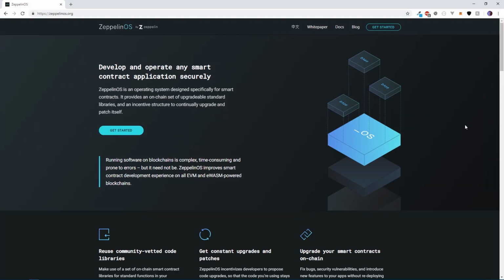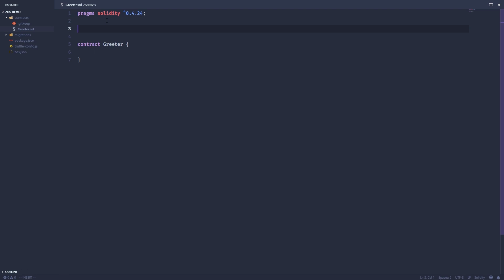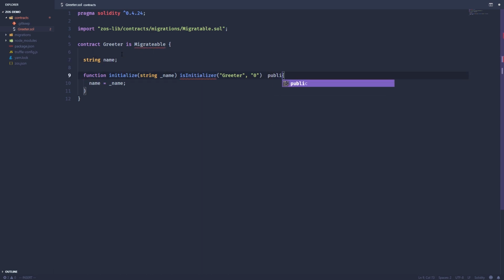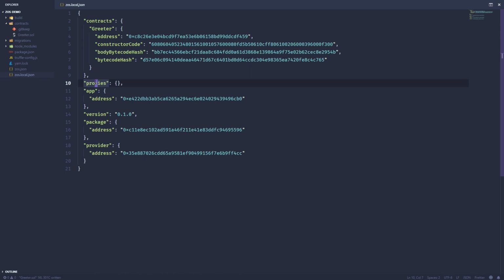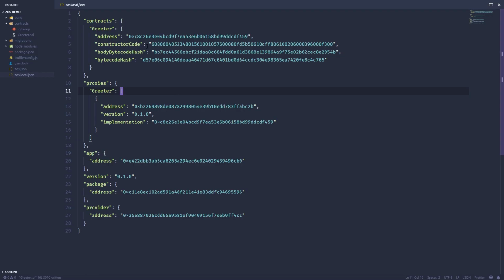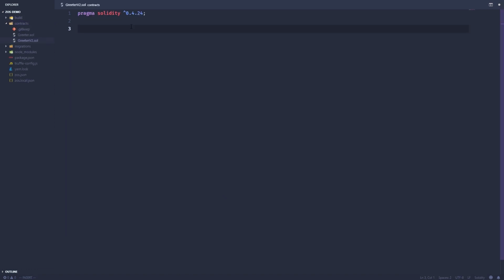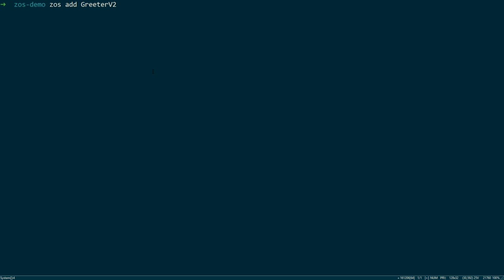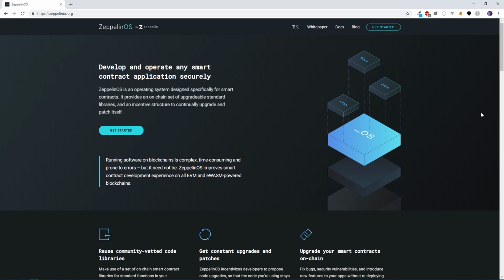Easy Upgradable Smart Contracts | Zeppelin OS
In this video I go over how to easily create an upgradeable smart contract using Zeppelin OS.